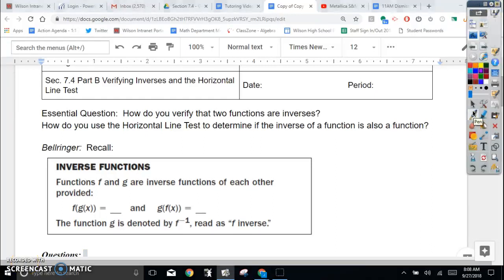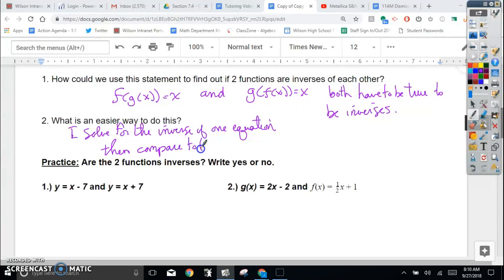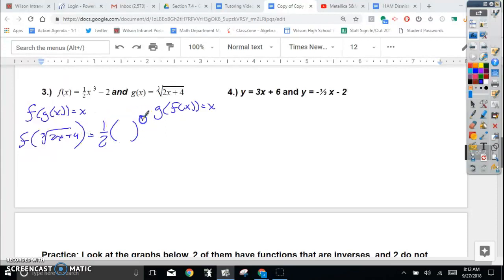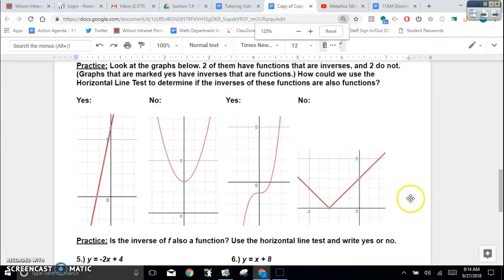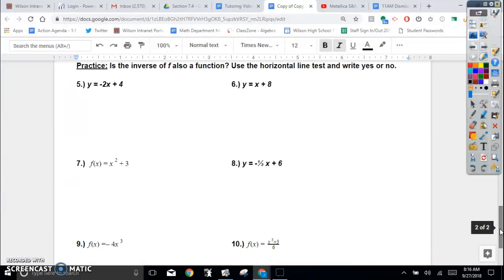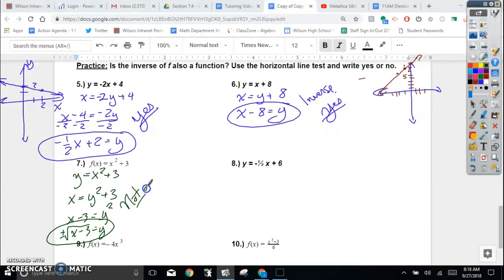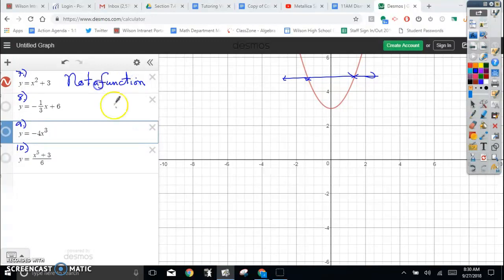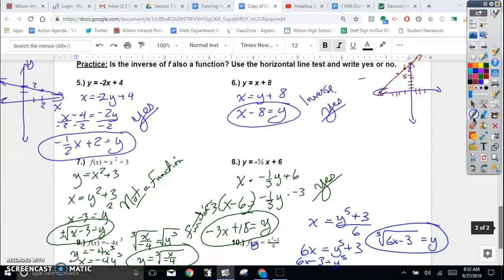Algebra 2B Notes 7.4 Part B